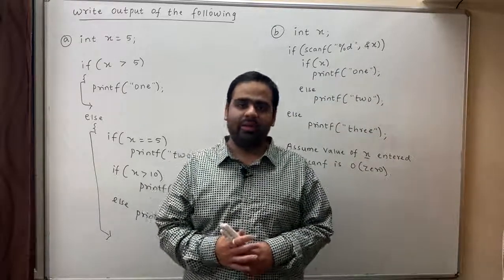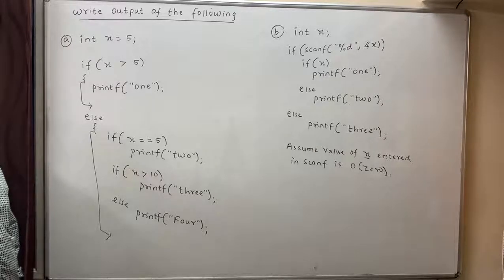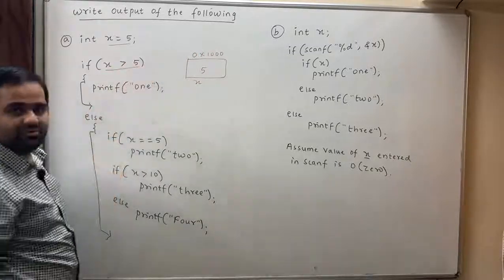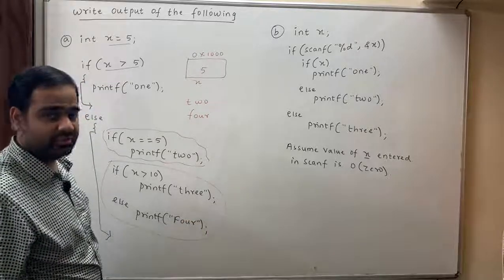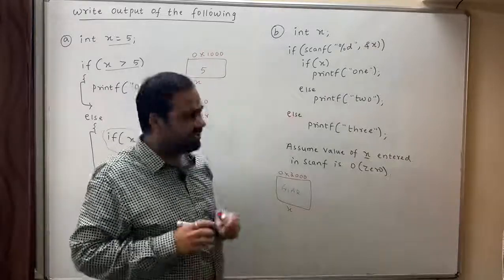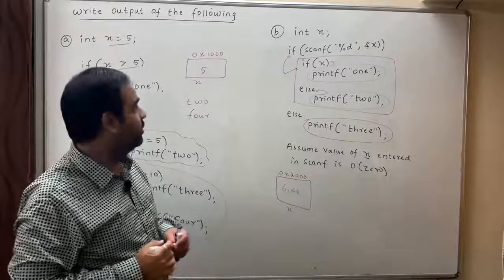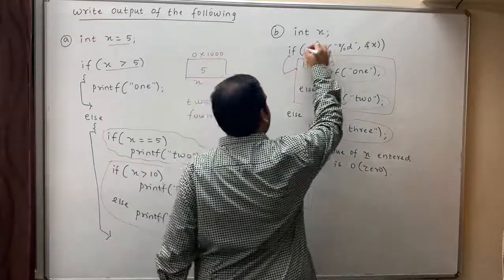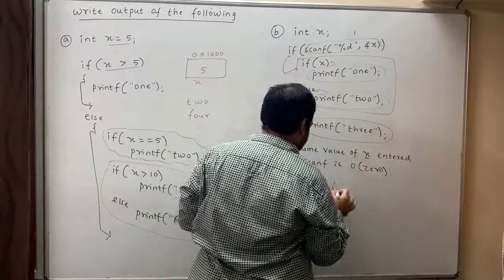30. Output questions on nested if - else.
In this video we have discussed about the output questions on the nested if - else.